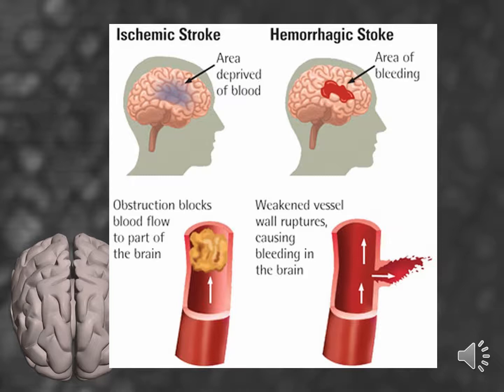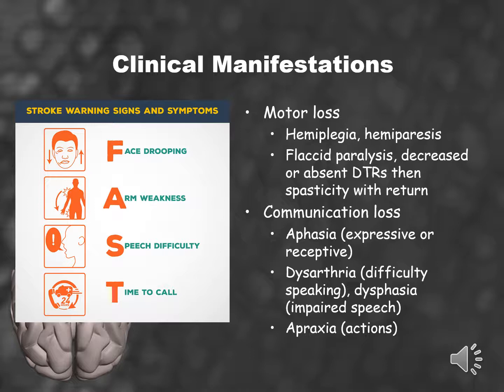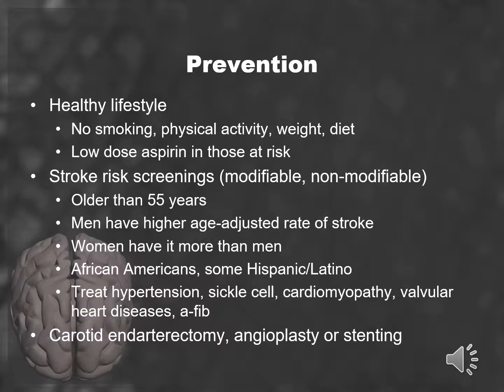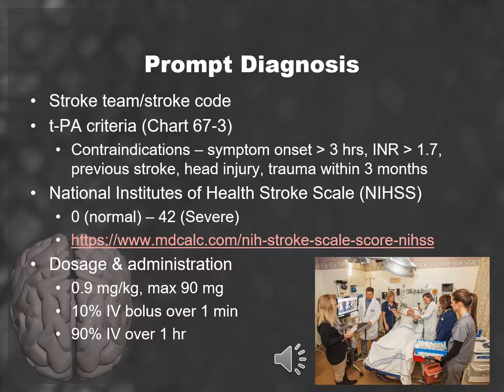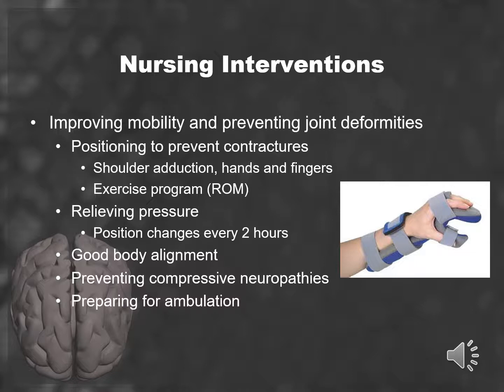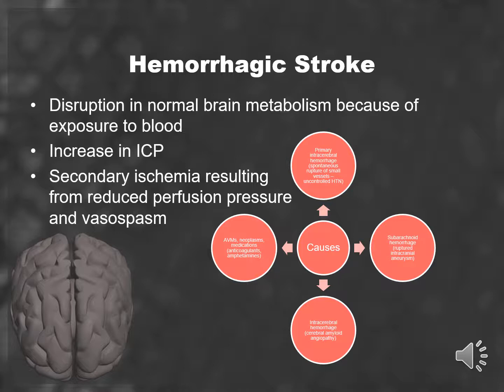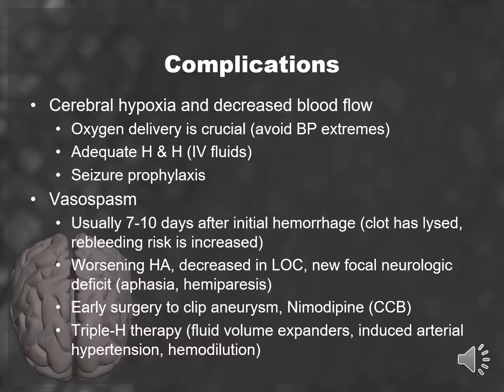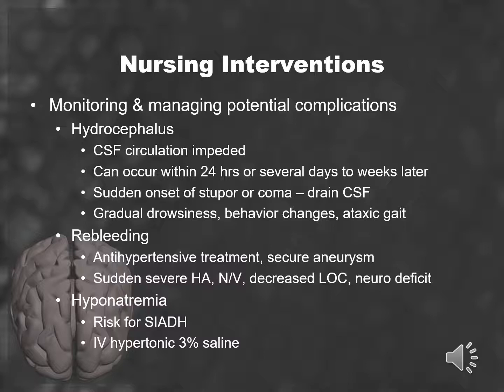Chapter 62 Cerebrovascular Disorders Audio